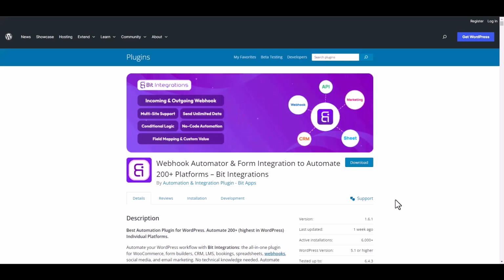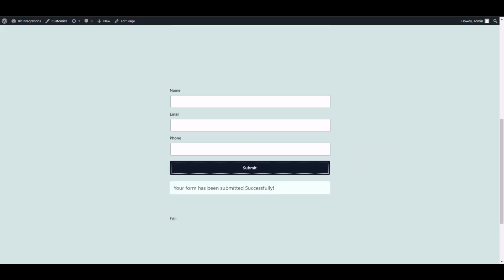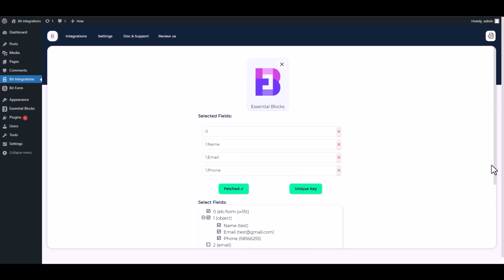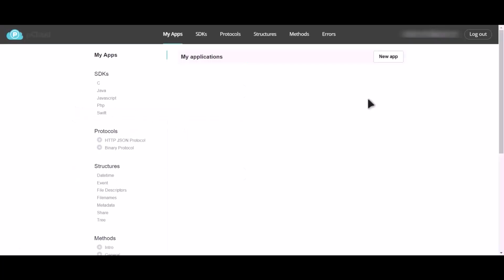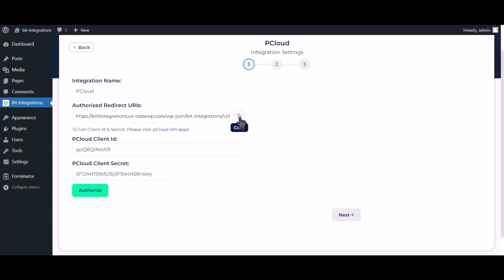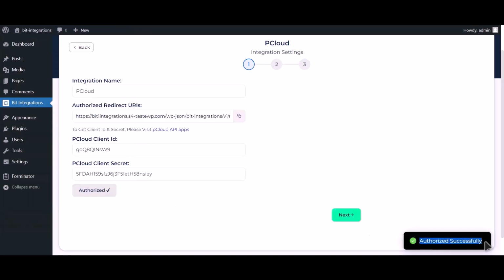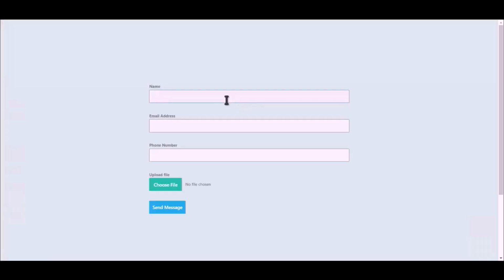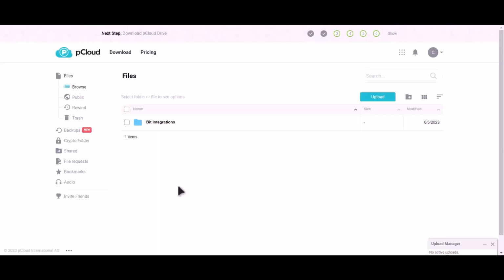Integrating Essential Blocks with pCloud | Step-by-Step Tutorial | Bit Integrations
🚀 Elevate your data management game with our comprehensive tutorial on integrating Essential Blocks with pCloud using the powerful Bit Integrations WordPress plugin. Discover how to seamlessly store, host, and sync your Essential Blocks data, forms, and uploads with pCloud, optimizing your data management efforts and harnessing the convenience of personal cloud storage!

Join us in this enlightening video as we guide you through the step-by-step process of integrating Essential Blocks with pCloud, harnessing the capabilities of the Bit Integrations WordPress plugin. Unleash the power of data automation and take your forms and file hosting to the next level by leveraging the efficiency of personal cloud storage.

🌟 Key Highlights:
✅ Detailed walkthrough of integrating Essential Blocks with pCloud using Bit Integrations for WordPress.
✅ Enhance your WordPress website by effortlessly linking your Essential Blocks data and submissions to pCloud's personal cloud storage.

🔗 Whether you're a blogger, business owner, or data enthusiast, this integration empowers you to effortlessly manage, host, and sync your Essential Blocks data, forms, and uploads with pCloud's personal cloud storage. Join us now to experience the efficiency of seamless data integration!